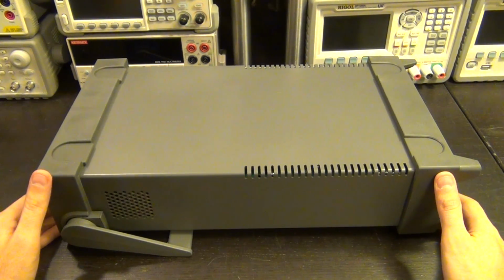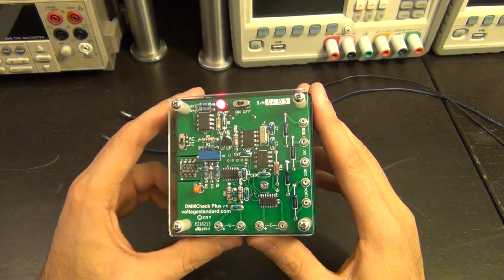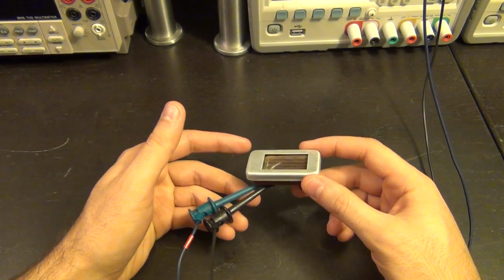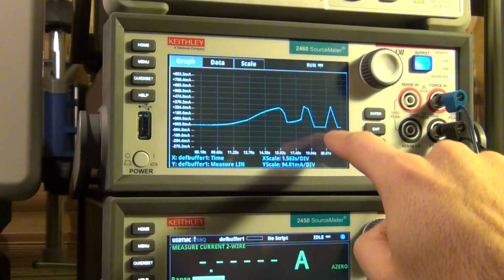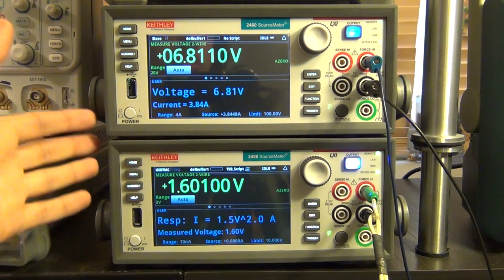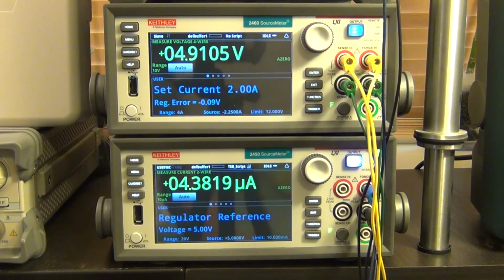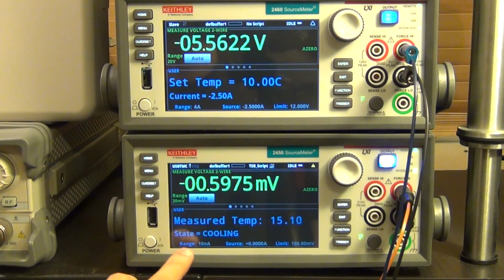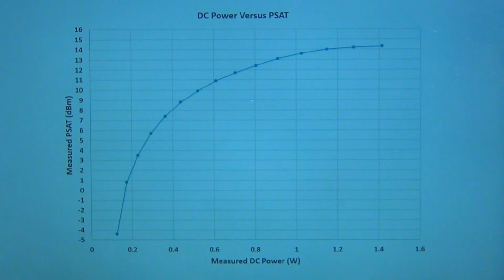TSP #48 - Keithley 2460 Source Measure Unit (SMU) Review, Teardown and Experiments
In this episode Shahriar reviews the new Keithley 2460 Source Measure Unit (SMU). The Keithley 2460 shares all the touchscreen GUI advancements of the 2450 SMU and offers up to 100W of power in full four-quadrant operation. The combination of the 2450 and 2460 SMUs from Keithley offer a wide range of applications.
After a brief teardown of the instrument, several experiments are devised to demonstrate the TSP scripting as well as KickStart software capabilities. The experiments include LED failure modes, Geiger counter setup, Op-amp based voltage regulator characterization, temperature controller, non-linear transconductance emulation and data collection application.